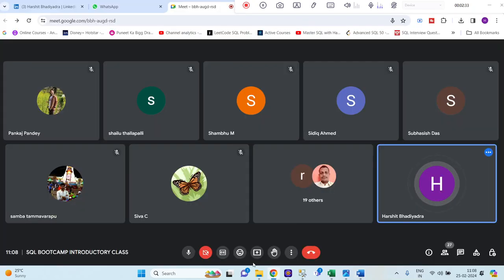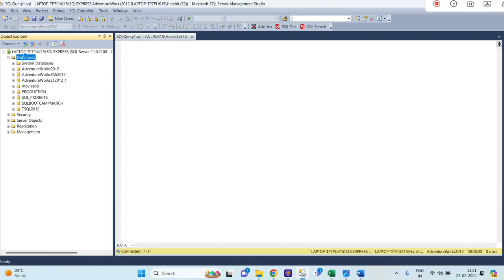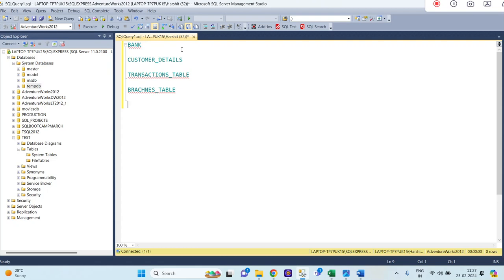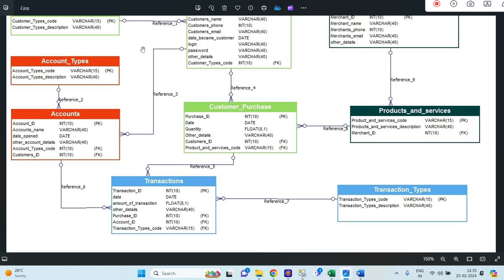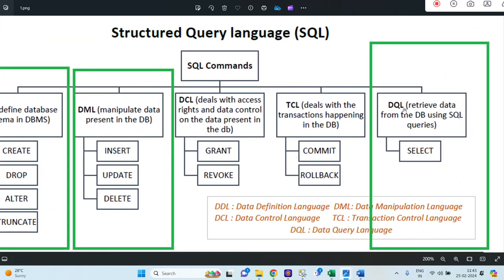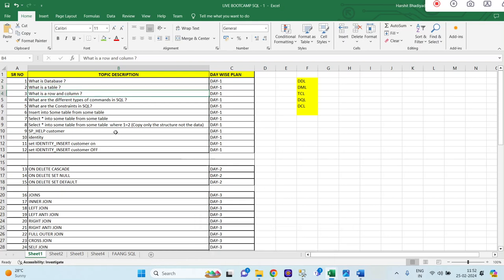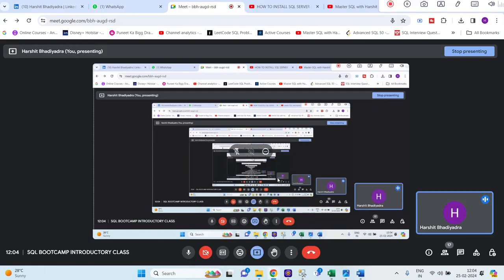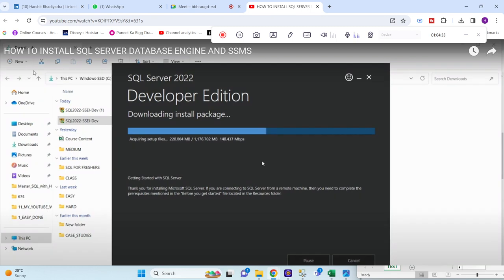CLASS 1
I have started a new live BOOTCAMP , this is just a demo class which is available , see the course content below.

SR NO TOPIC DESCRIPTION DAY WISE PLAN
1 What is Database ? DAY-1
2 What is a table ? DAY-1
3 What is a row and column ? DAY-1
4 What are the different types of commands in SQL ? DAY-1
5 What are the Constraints in SQL? DAY-1
6 Insert into Some table from some table DAY-1
7 Select * into some table from some table DAY-1
8 Select * into some table from some table  where 1=2 (Copy only the structure not the data) DAY-1
9 SP_HELP customer DAY-1
10 identity DAY-1
11 set IDENTITY_INSERT customer on  DAY-1
12 set IDENTITY_INSERT customer OFF  DAY-1

13 ON DELETE CASCADE DAY-2
14 ON DELETE SET NULL DAY-2
15 ON DELETE SET DEFAULT DAY-2

16 JOINS DAY-3
17 INNER JOIN DAY-3
18 LEFT JOIN DAY-3
19 LEFT ANTI JOIN DAY-3
20 RIGHT JOIN DAY-3
21 RIGHT ANTI JOIN DAY-3
22 FULL OUTER JOIN DAY-3
23 CROSS JOIN DAY-3
24 SELF JOIN DAY-3

25 SET OPERATORS DAY-4
26 UNION DAY-4
27 UNION ALL DAY-4
28 INTERSECT DAY-4
29 EXCEPT / MINUS DAY-4

30 CASE STATEMENTS DAY-5
31 SIMPLE DAY-5
32 SEARCHED CASE DAY-5

33 MATHEMATICAL FUNCTIONS DAY-6
34 STRING FUNCTIONS DAY-6
35 DATE FUNCTIONS DAY-7
36 ANALYTICAL FUNCTIONS DAY-7
37 RANKING FUNCTIONS (WITH OR WITHOUT PARTITION BY CLAUSE) DAY-8

38 Derived Tables DAY-9
39 Common Table Expressions DAY-9
40 Multiple CTEs DAY-9
41 Recursive CTE DAY-10
42 View DAY-10
43 Inline Table - Valued Functions DAY-10

44 Subqueries DAY-11
45 Correlated Subqueries DAY-11
46 Exists DAY-12
47 Not-Exists DAY-12

48 Overview of Stored Procedure and Functions DAY-13
49 Temporary Tables DAY-13
50 Table Variables DAY-13
51 FAANG AND MNCs SQL Queries DAY-14 TO DAY-20
52 PROJECTS ON SQL DAY- 21 AND DAY - 22